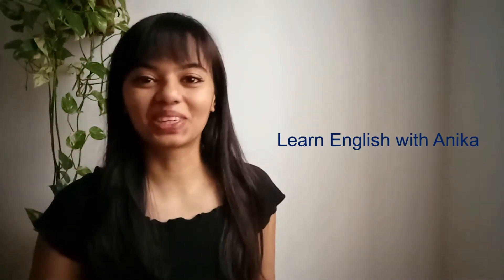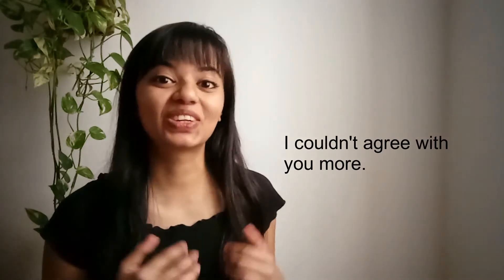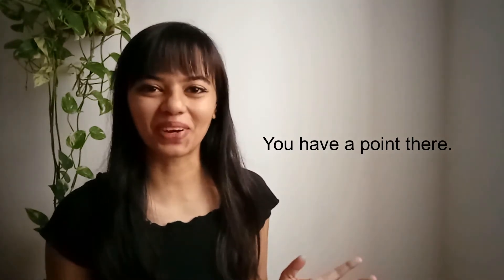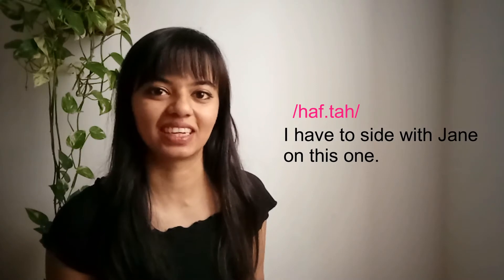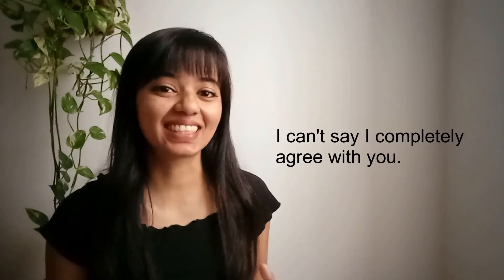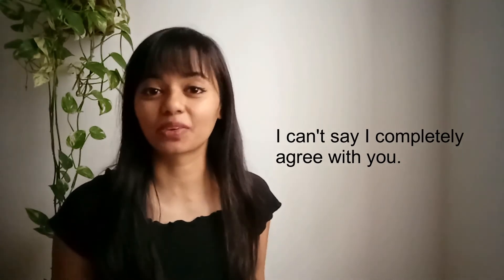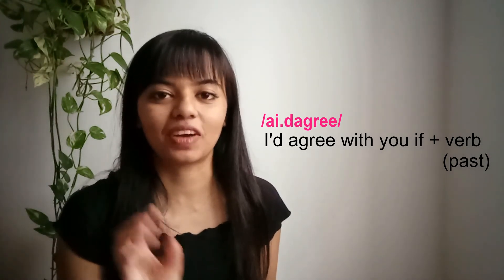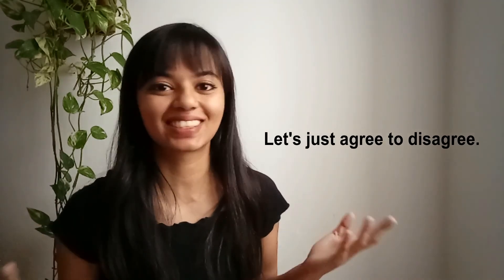How to Agree and Disagree in English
If you have meetings in English where decisions are made, this video is for you! Here are some expressions you could use to agree with someone in different ways, disagree politely and simply end a discussion that's not reaching a mutual agreement.

Timestamps:
Intro 00:00
Expressions for agreeing 00:18
Expressions for disagreeing 2:14
How to end a debate when you're not going anywhere in the discussion 3:48